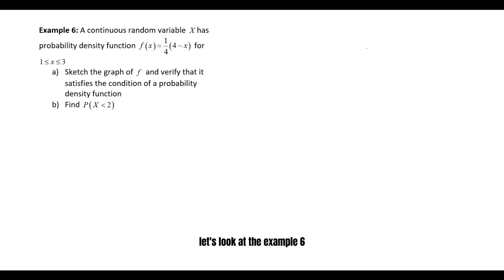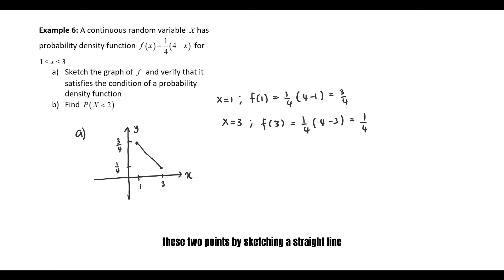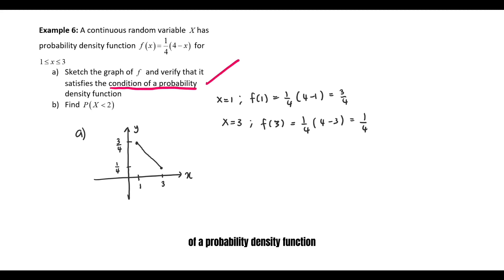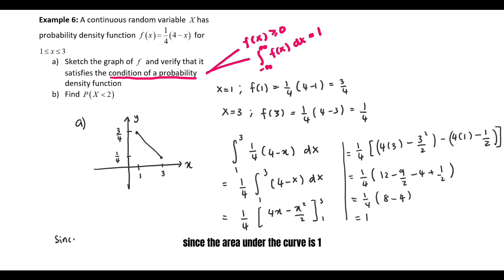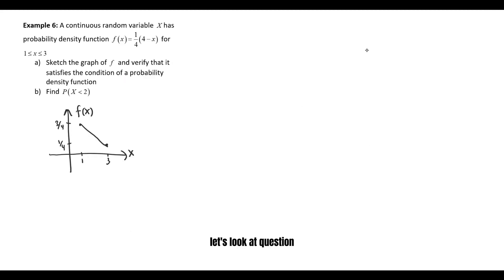(2/9) Chapter 9 Random Variables | 9.3 Continuous Random Variables